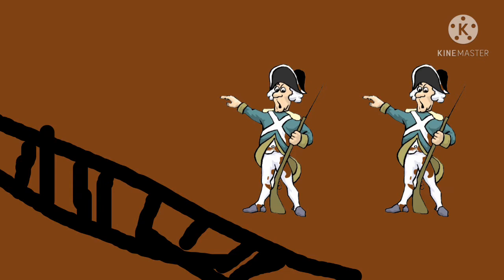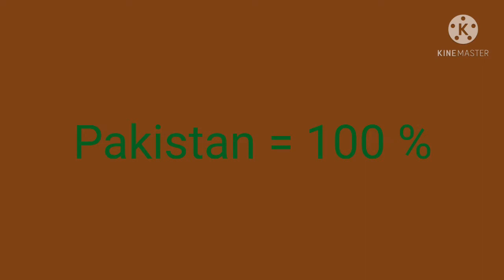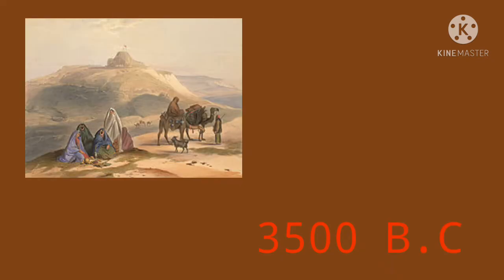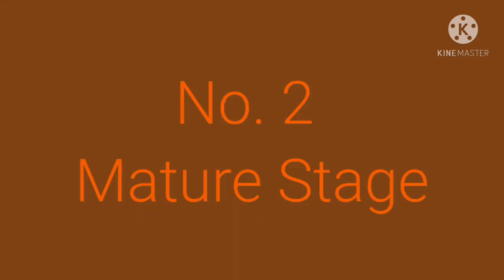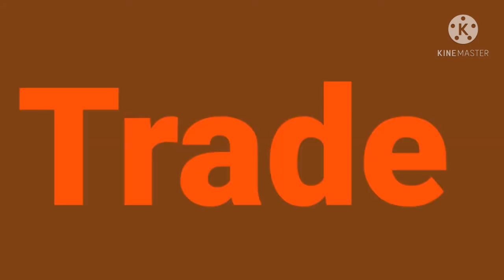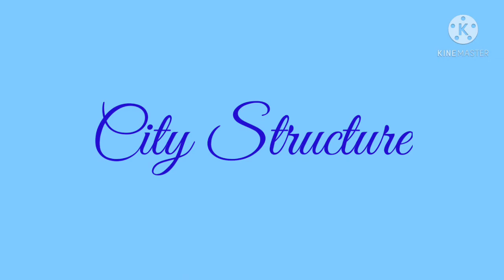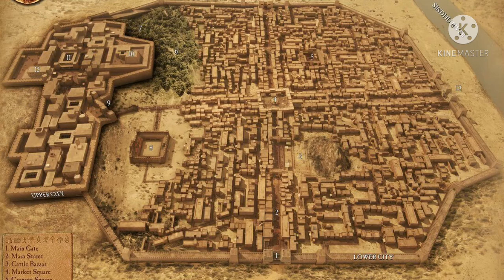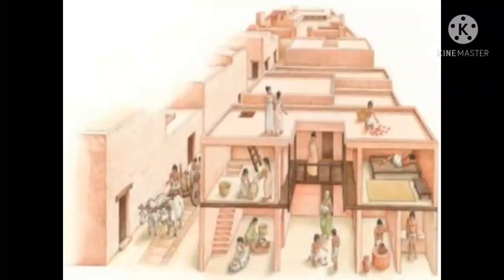Ep4 S1 The Indus Valley Civilization The Golden Era of the History of India